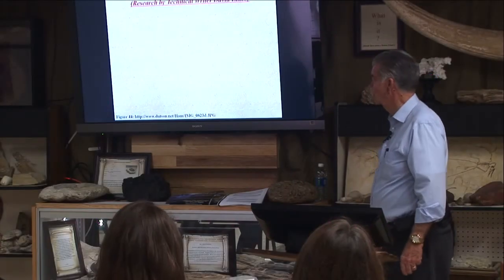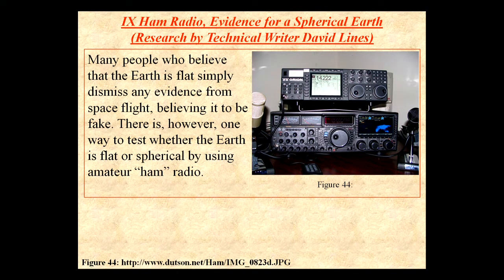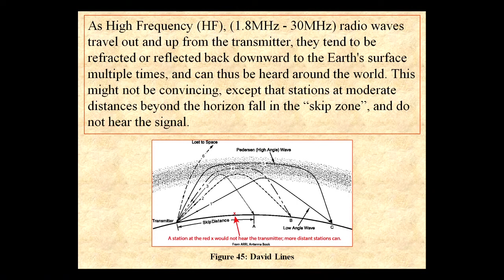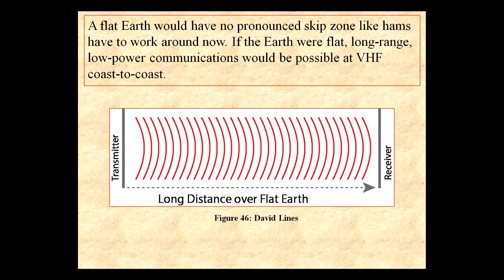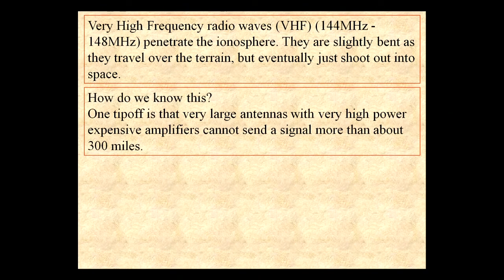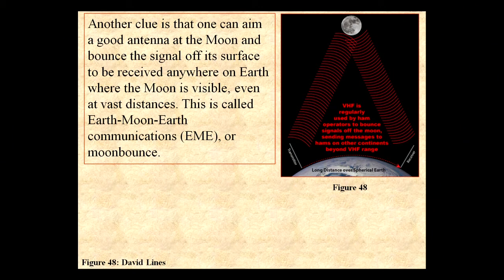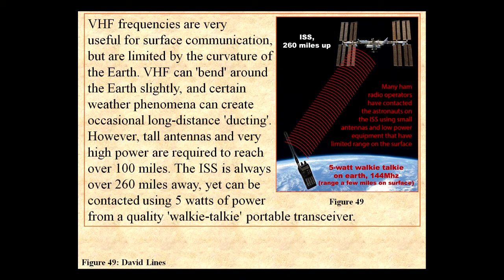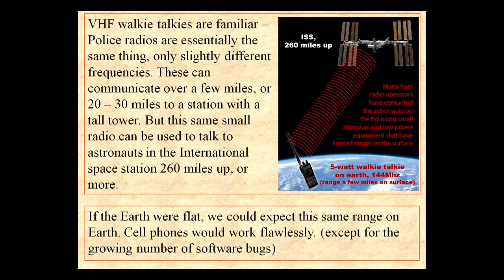Questions about a flat Earth: Ham Radio, Evidence for a Spherical Earth